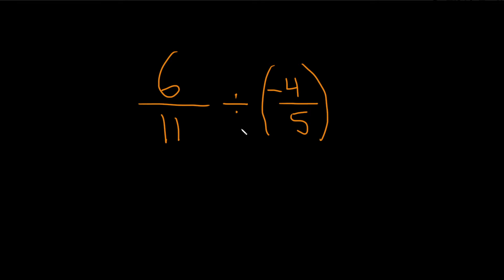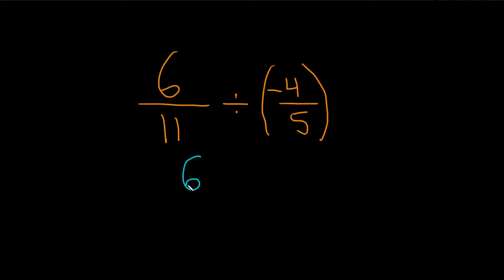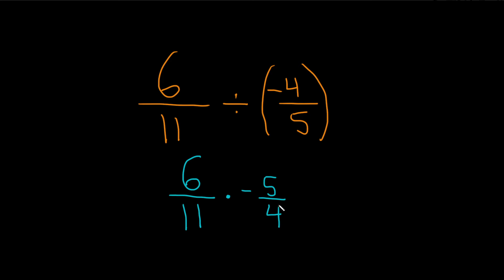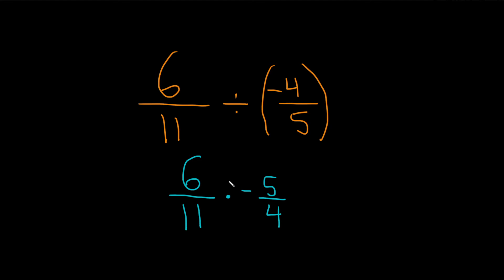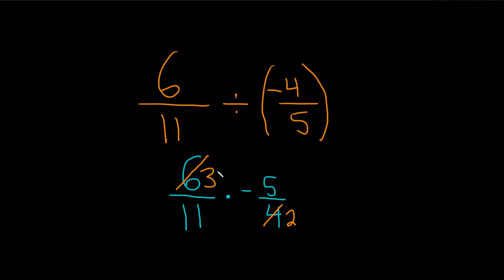Example: Divide a Positive Fraction by a Negative Fraction